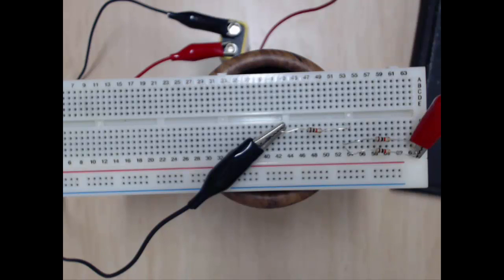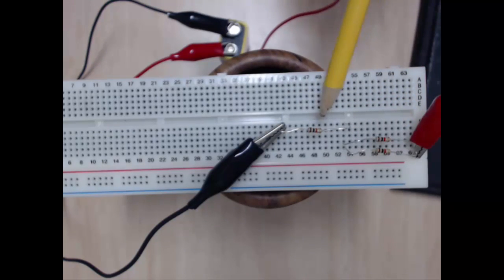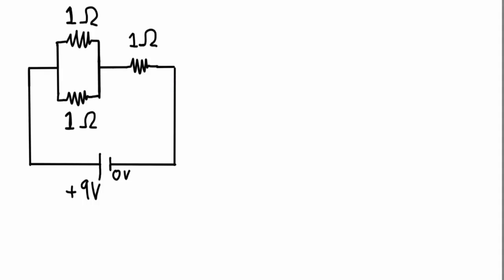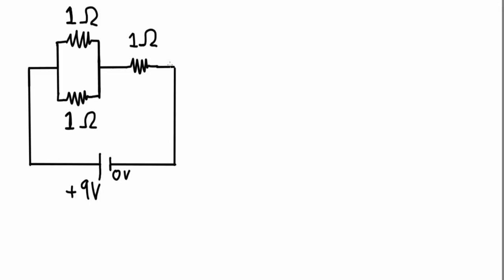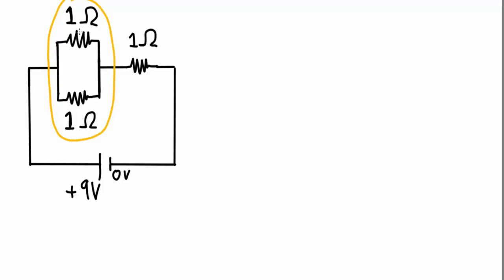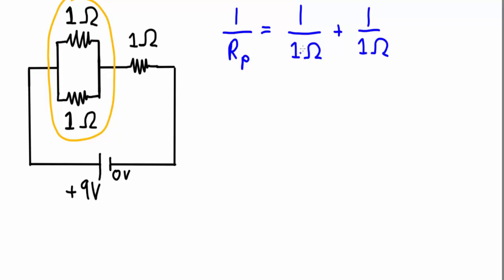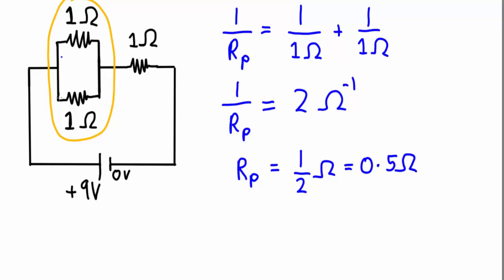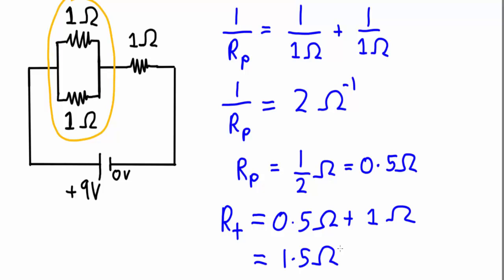Series and parallel | Electrical Physics | meriSTEM